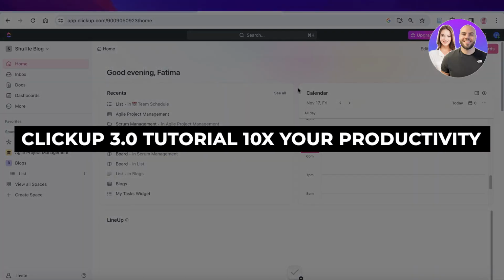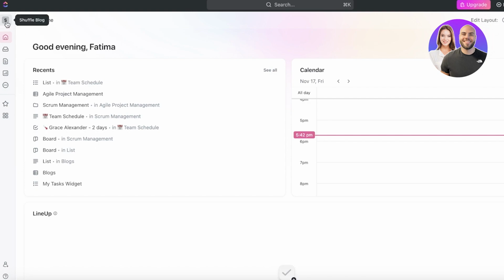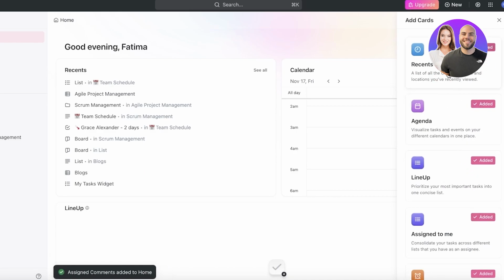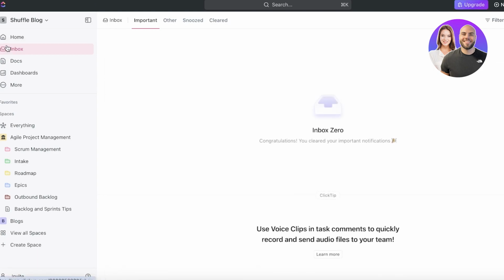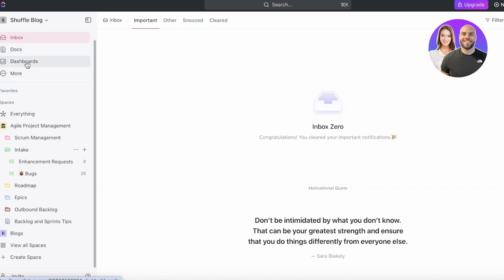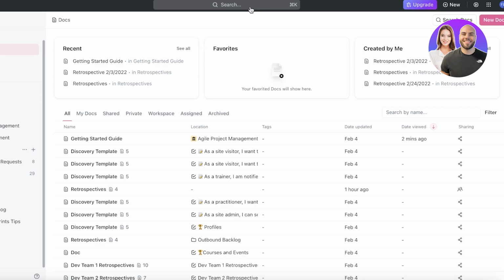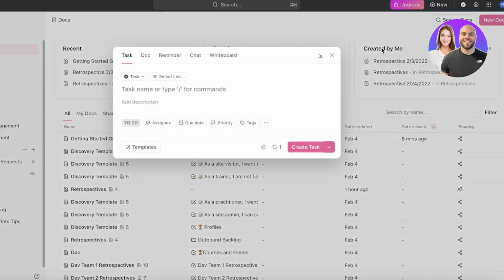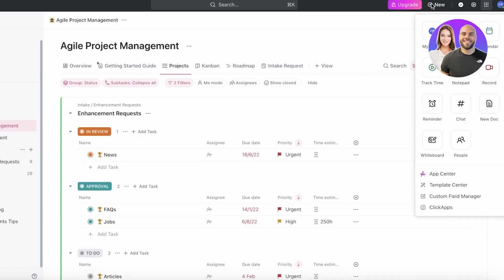ClickUp 3.0 Tutorial (10x Your Productivity With ClickUp 3.0)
In this video, we show you step-by-step how to use ClickUp 3.0 in 2026. This beginner-friendly tutorial covers everything — from setting up your workspace, managing tasks, automations, to boosting your productivity 10x with the latest ClickUp features.